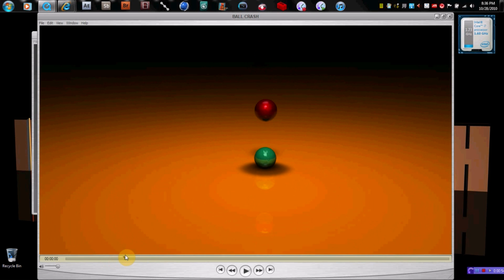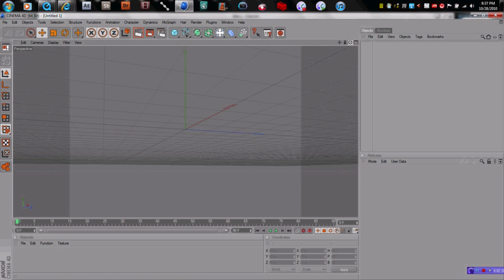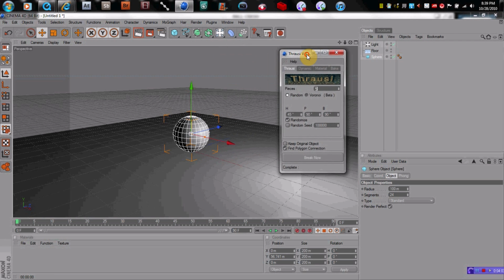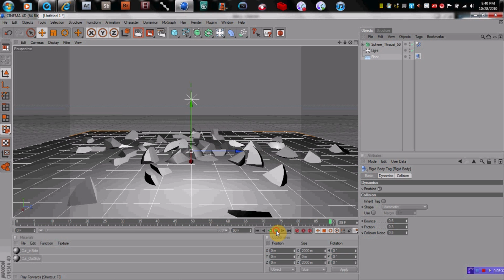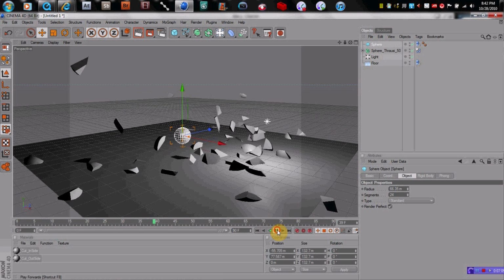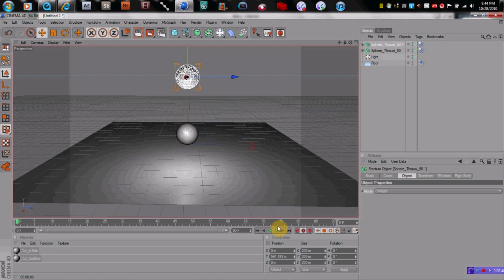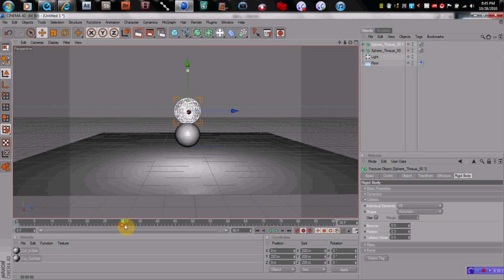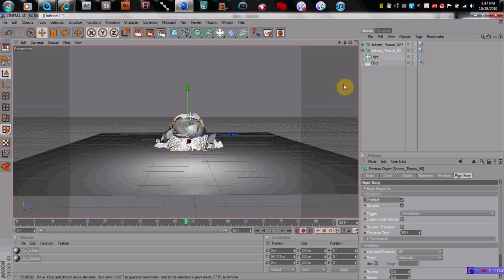CINEMA 4D TUTORIAL: BREAKING OBJECTS (HD)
This tutorial is about how to break objects in Cinema 4D using the Thrausi plugin.

To download Thrausi plugin

Check out all of Maxon's products at